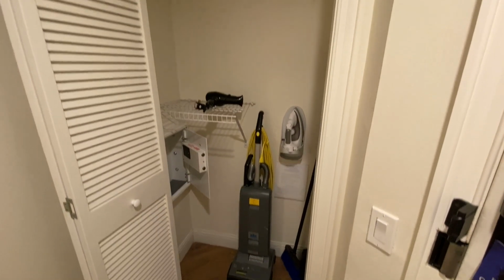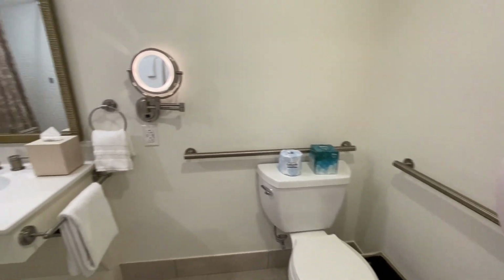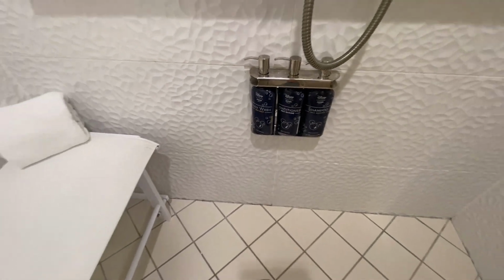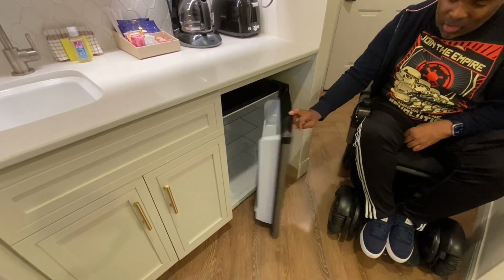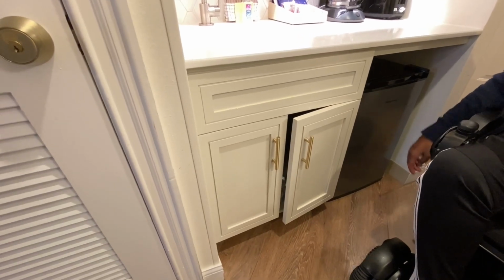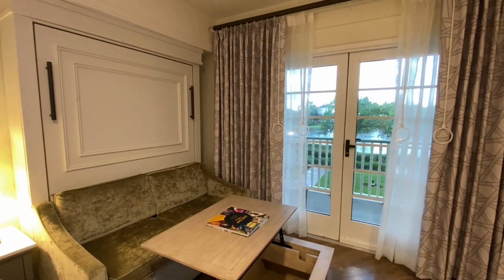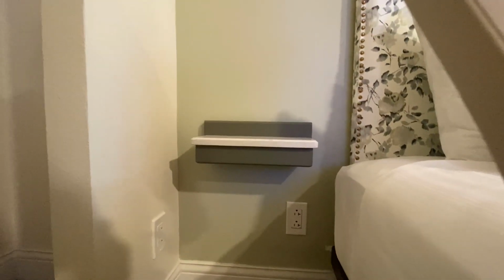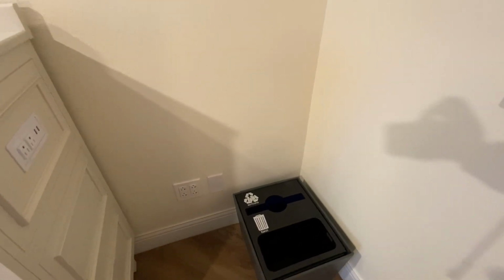Wheelchair Accessible DVC Deluxe Studio @ Disney Saratoga Springs.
Our Quick room tour of an accessible DVC studio at Disney’s Saratoga springs. Features and amenities of this room. This review was short as we needed a room before our Disney cruise.

To book this room contact

00:00 Introduction
00:41 Accessible door
01:40 Accessible bathroom
03:40 Kitchenette
05:12 Accessible bedroom
08:21 Closing remarks This post contains affiliate links. If you make a purchase through these links, we may earn a commission at no extra cost to you.